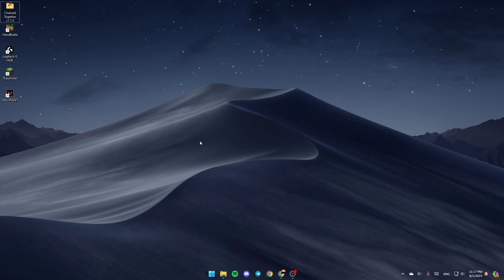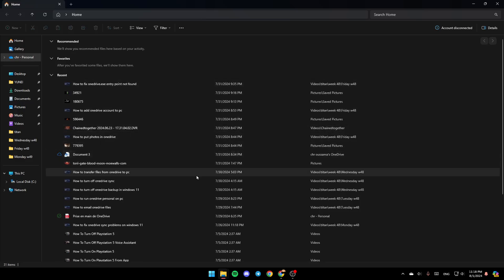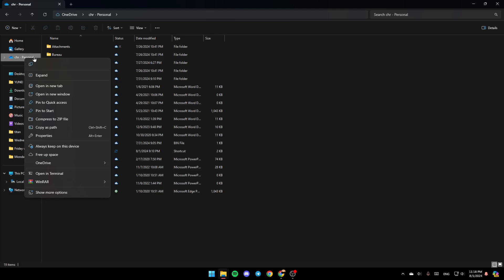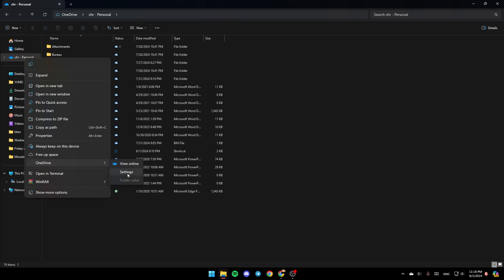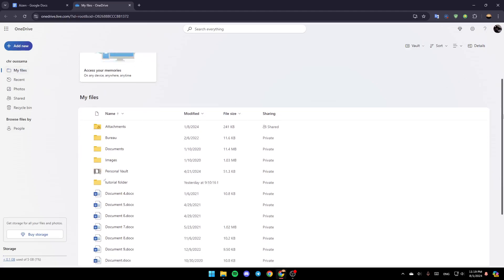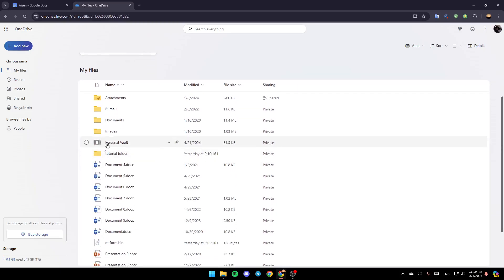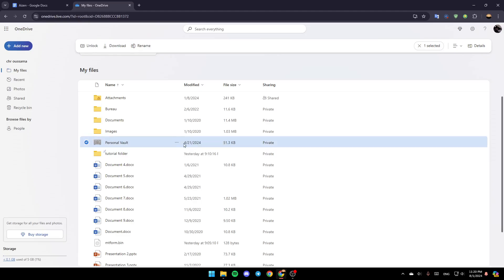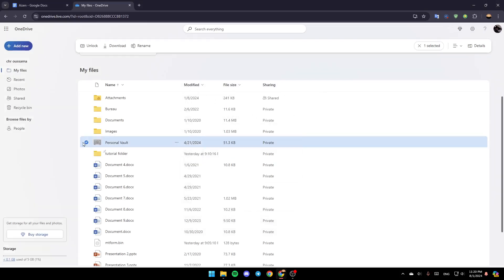How To Lock OneDrive Folder Tutorial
Today we talk about lock onedrive folder,how to lock a folder in windows 10,how to lock folder,lock folder,how to lock a folder